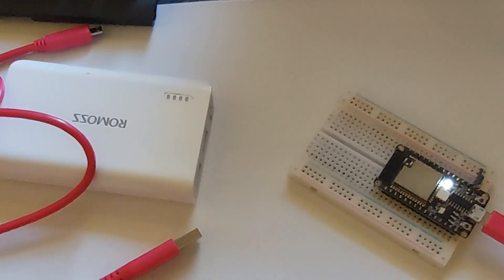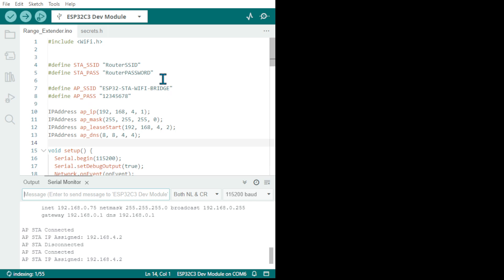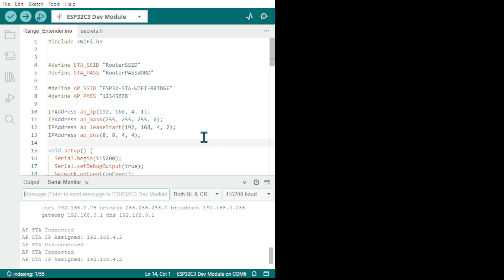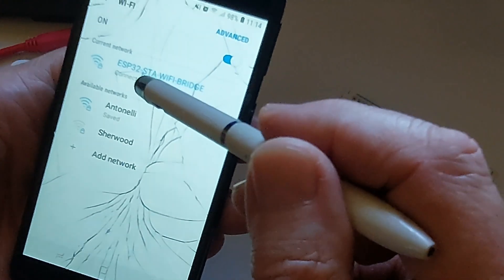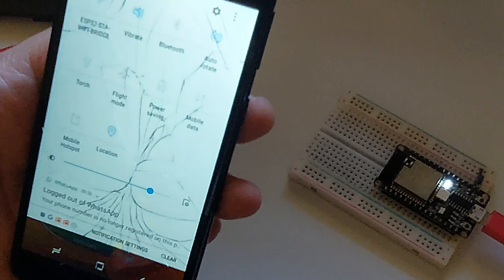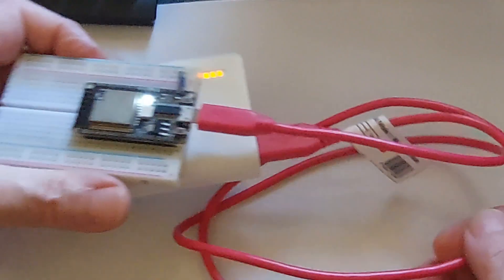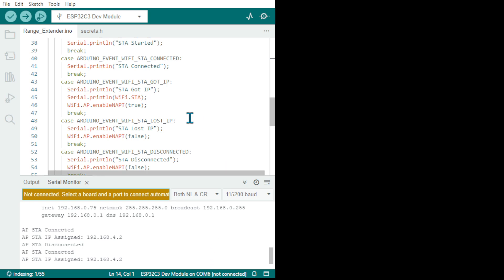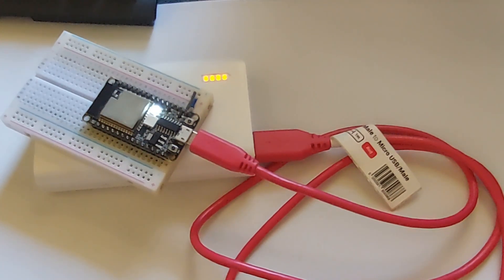ESP32C3 Range Extender or Repeater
As I said in the video this is not my code I found it on the internet and I think it should be shared.
Code Overview:
The code is designed to set up an ESP32 as a Wi-Fi bridge:
1. It connects to an existing Wi-Fi network (STA mode) to access the internet.
2. It creates its own Wi-Fi Access Point (AP mode) so other devices can connect to it.
3. It enables NAPT (Network Address Port Translation) to allow devices connected to the AP to share the internet connection from the STA.
4. STA_SSID and STA_PASS: Credentials for the Wi-Fi network the ESP32 will connect to (STA mode).
5. AP_SSID and AP_PASS: Credentials for the Access Point (AP) created by the ESP32.

These lines configure the IP settings for the Access Point (AP). Devices connecting to the AP will receive IP addresses in the range 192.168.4.x.
• The setup() function initializes the ESP32:
 Starts the Access Point (AP) with the specified configuration.
 Connects to the STA network using the provided credentials.
• The onEvent() function handles Wi-Fi events:
 Tracks the status of the STA and AP connections.
 Enables or disables NAPT based on the STA's connection status.

• The loop() function is empty except for a delay. It keeps the program running and allows the event handler to manage Wi-Fi events.

1. The ESP32 starts an Access Point (AP) with the SSID ESP32-STA-WIFI-BRIDGE and password 12345678.
2. It connects to an existing Wi-Fi network (STA mode) using the SSID password.
3. When the STA connection is successful and an IP address is obtained, NAPT is enabled. This allows devices connected to the AP to access the internet through the STA connection.
4. The event handler monitors the Wi-Fi connection status and enables/disables NAPT as needed.

Key Features
• Dual Wi-Fi Mode: The ESP32 operates in both STA (client) and AP (host) modes simultaneously.
• NAPT: Enables internet sharing for devices connected to the AP.
• Event-Driven: Uses Wi-Fi events to manage connections dynamically.